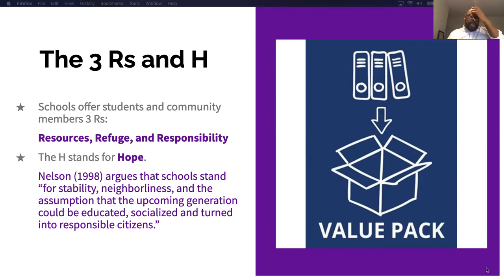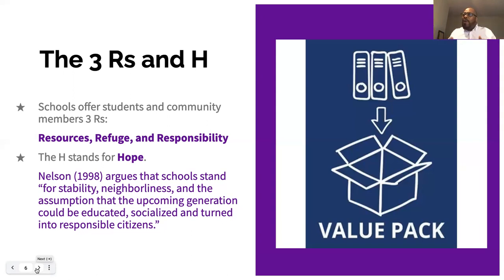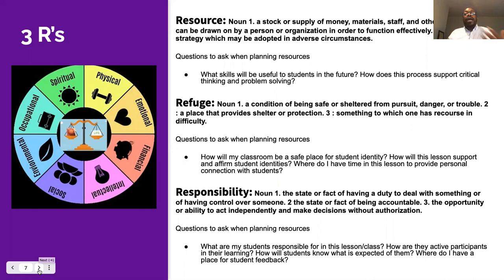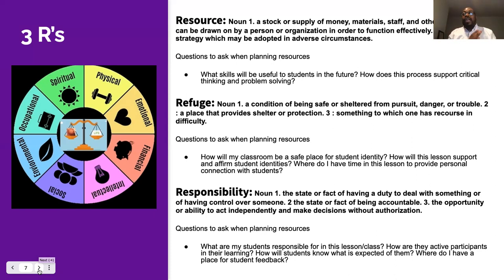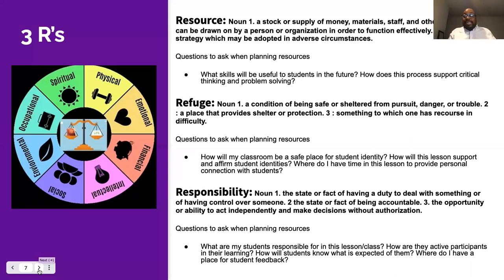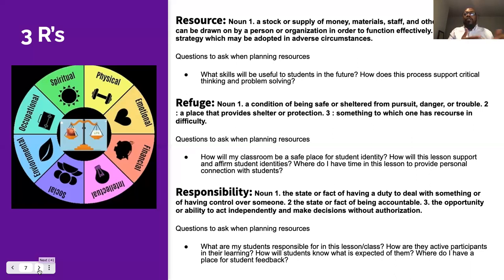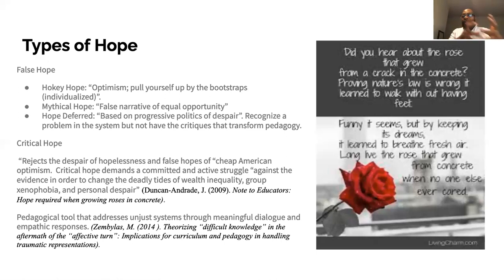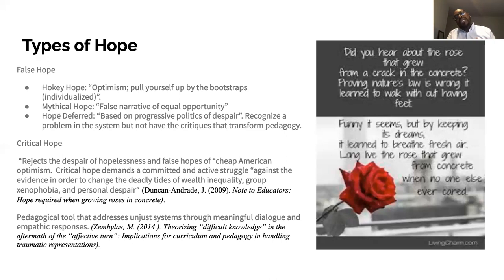3Rs and H intro T&T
This is a short overview of the 3Rs ad H in school. The 3R are Resource, Refuge, and Responsibility. The H stands for hope.